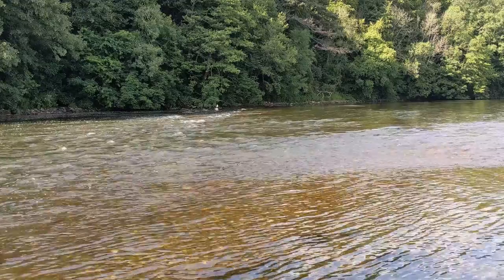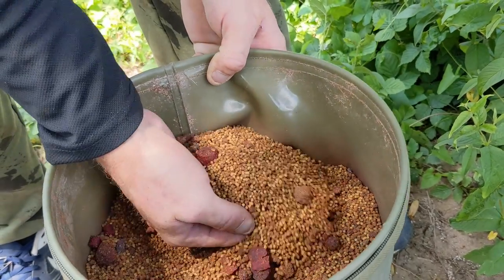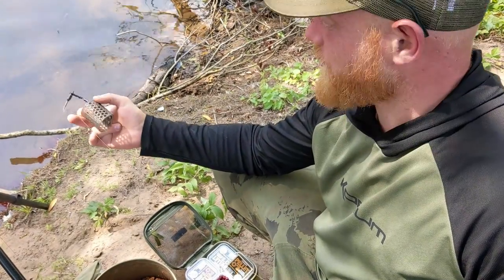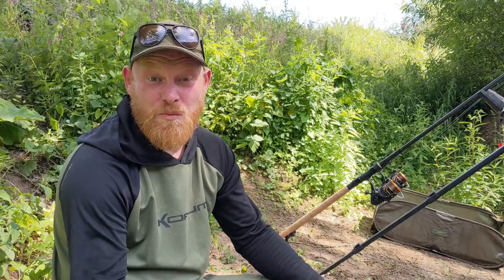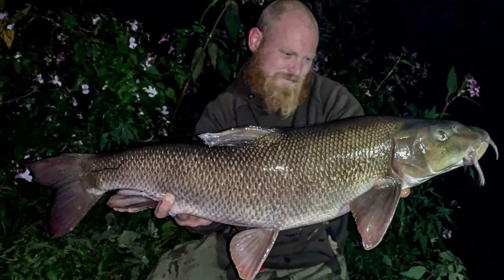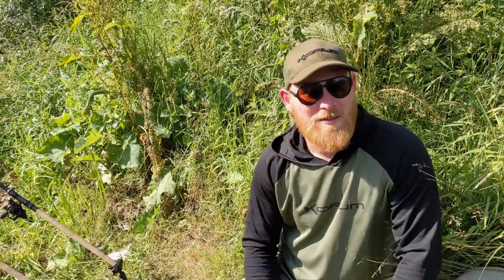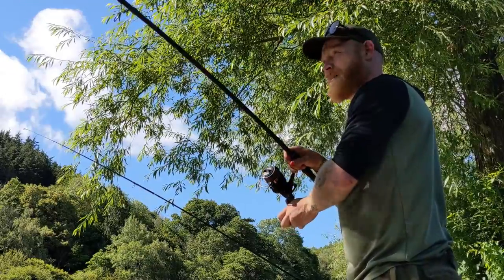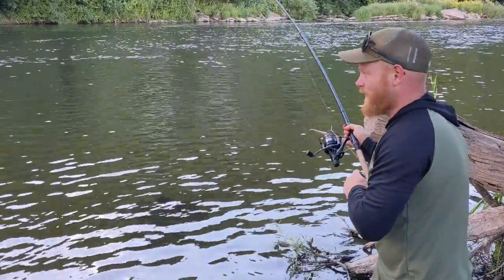River Wye barbel fishing - tips and tactics - With Kev Clark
We join Kevin Clark (Korum, Angling Trust Qualified Coach and founder of the Angling Initiative) on the banks of the river Wye in Wales, in the Monmouth area. Kev shares his insights and tactics for fishing for barbel, a much sought after coarse fish in the river Wye.